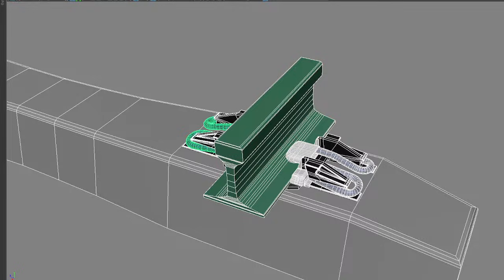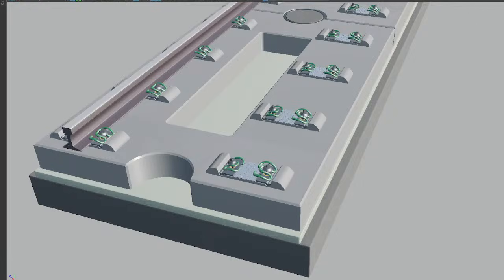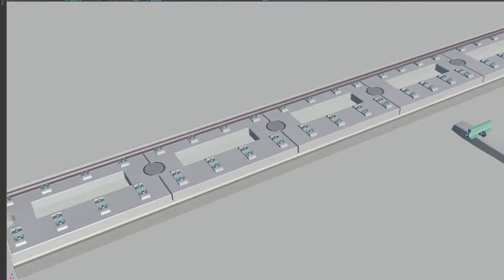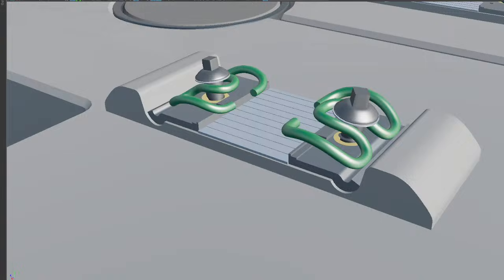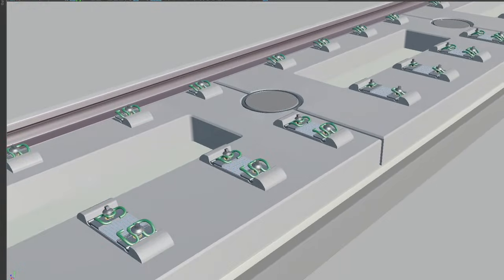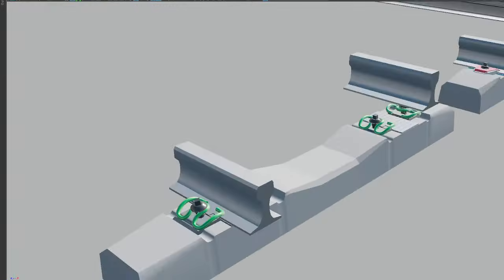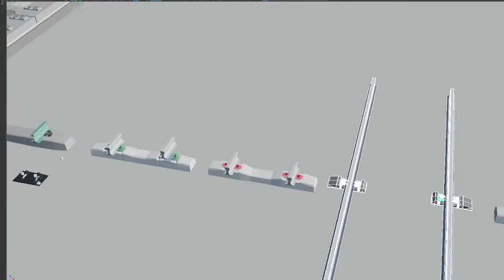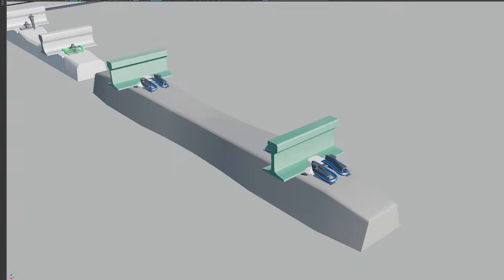Railway Fast Clip & worldwide railway clips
Once upon a time the speed of a train was 60kmph but over the time speed has increased. The speed depainends on track technology where fasteners system also importaint for safety. This video showing the track fasteners system

Railway clips, how the clips and fasteners system works

Railway electrification
Catenary system
power system
Railway technology
Modern railways
Electric trains
Rail transport
Railway engineering
Electrical systems
Infrastructure